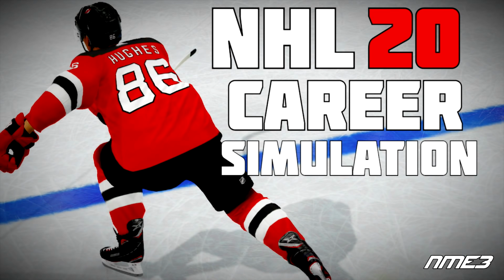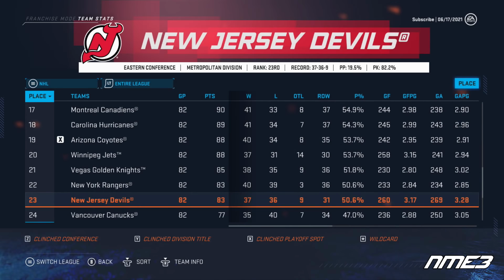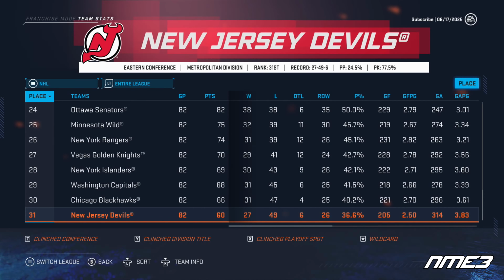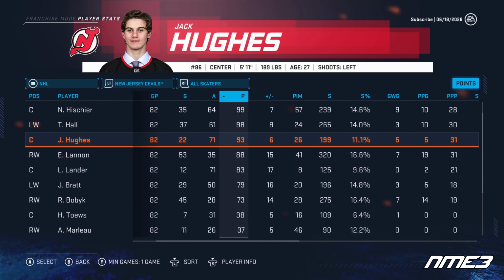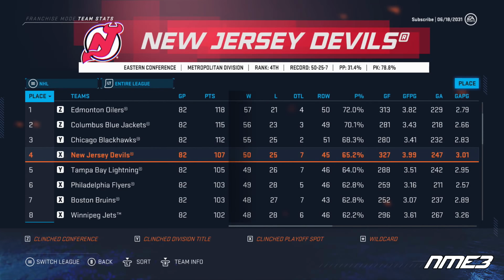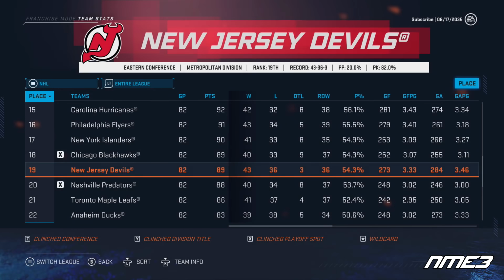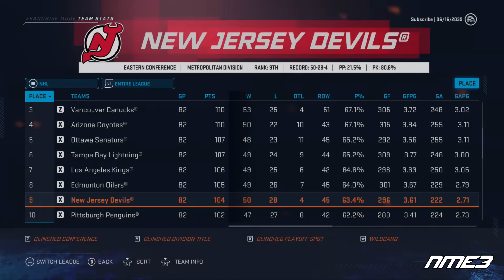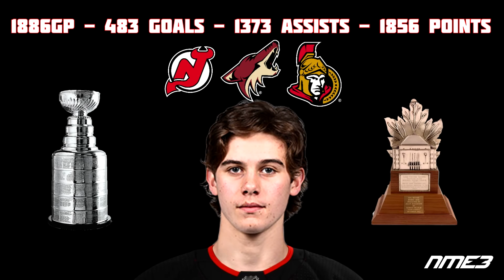NHL 20 JACK HUGHES FULL CAREER SIMULATION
Today we are going to be simulating the full career of Jack Hughes on NHL 20, and seeing how EA thinks his career will unfold. Hope you guys enjoy and let me know what you think.

NHL 20
NHL 20 New Dekes
NHL 20 Dekes Tutorial
NHL 20 New Dekes Tutorial
NHL 20 Tutorial
How 20 Do New Dekes in NHL 18
NHL 20 HUT
HUT 20
NHL 20 Pack Opening
NHL 20 GM Mode
NHL 20 Draft Champions
NHL 20 Expansion Draft
NHL 20 Beta
NHL 20 Stanley Cup Celebration
NHL 20 Be A Pro
NHL 20 EASHL
NHL 20 Threes
NHL 20 Franchise Mode
NHL 20 Seattle Franchise Mode
NHL 20 Seattle
NHL Seattle
NHL 20 3 on 3 EASHL
NHL 20 Vegas Golden Knights
NHL 20 Golden Knights
NHL 20 Expansion Mode
NHL 20 Glitch Goal
NHL 20 HUT Packs
NHL 20 New Jerseys
NHL 20 Create A Team
NHL 20 All Time Team
NHL 20 Rosters
NHL 20 All Time Rosters
NHL 20 Legends
NHL 20 HUT Pack Opening
NHL 20 Alumni Rosters
NHL 20 Alumni Teams
NHL 20 Alumni Association
NHL 20 Alumni
NHL 20 rosters
NHL 20 Jack Hughes
Jack Hughes NHL 20
Jack Hughes first NHL game
Jack Hughes first goal
Jack Hughes goal
Jack Hughes hat trick
NHL 20 Sim
NME3